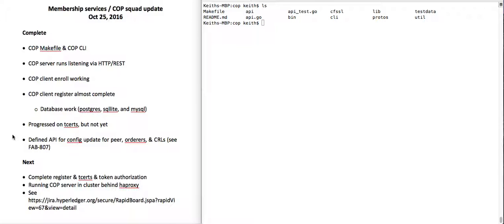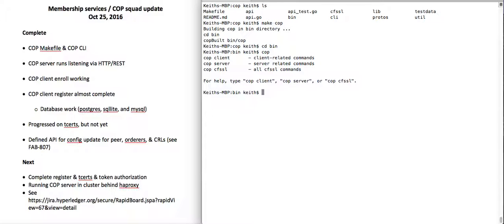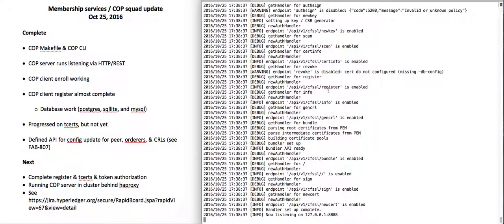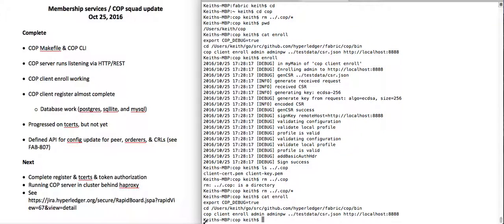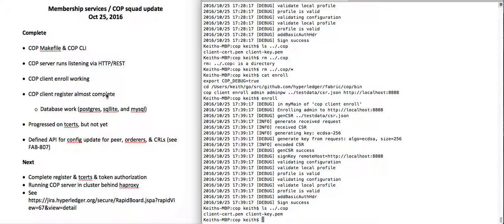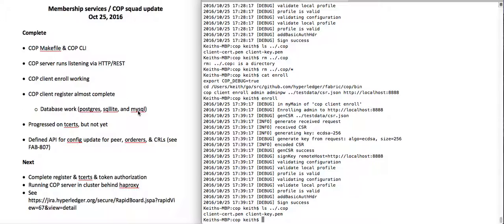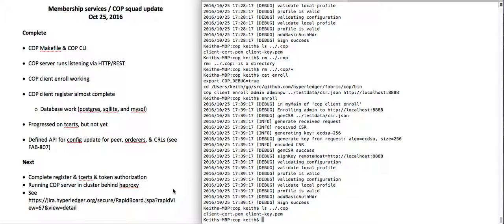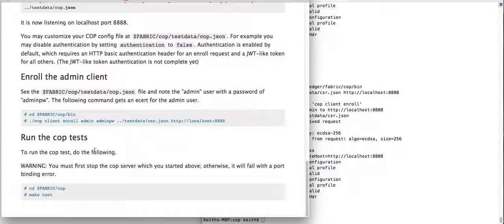Membership Services Oct25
Membership svcs / COP server started, makefile, and CLI